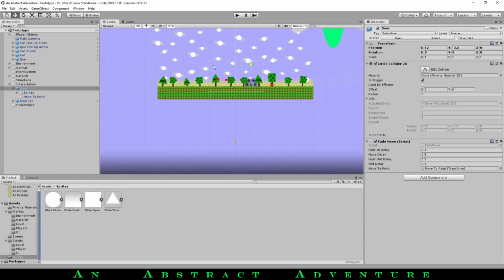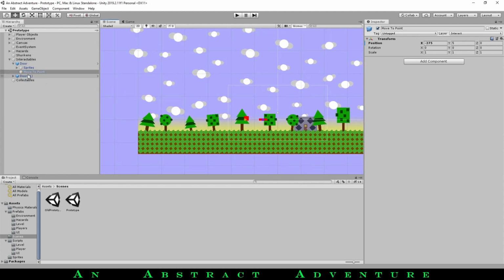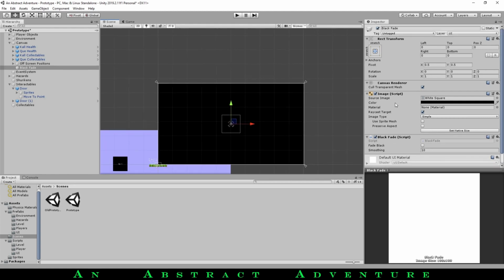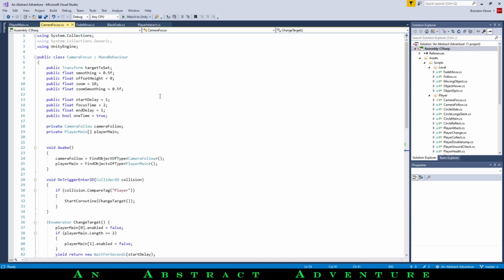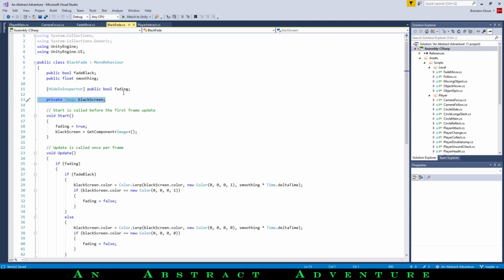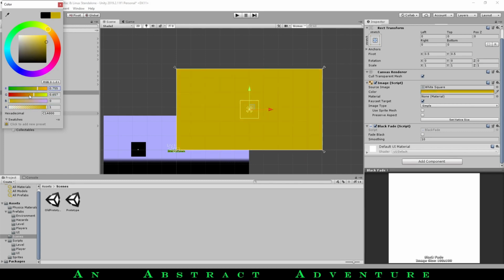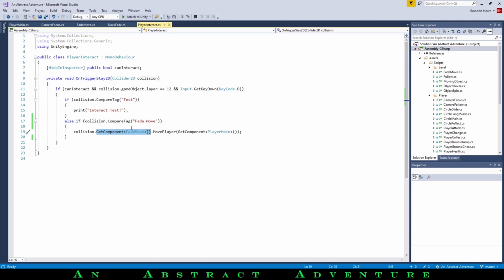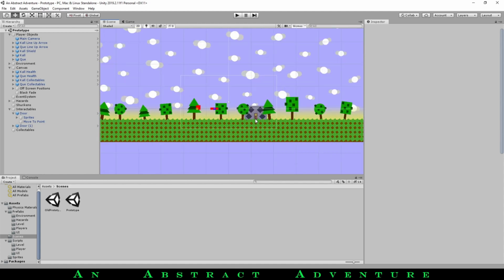Abstract Game Dev Log 16 - Doors To Other Areas!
Welcome to the Game Dev Series for An Abstract Adventure! Since last time, we have made doors that can transport our player to different areas of a level, with a fancy black screen fade transition!